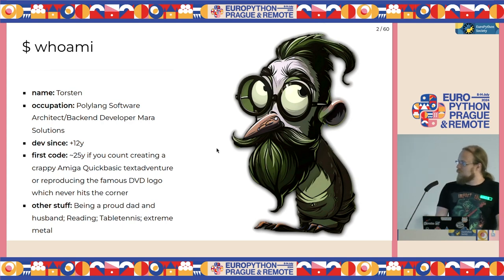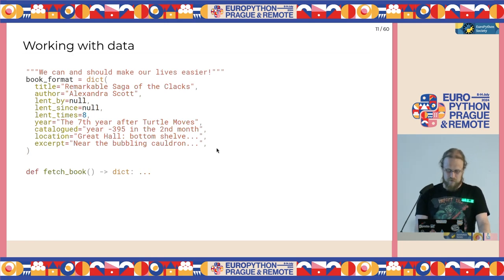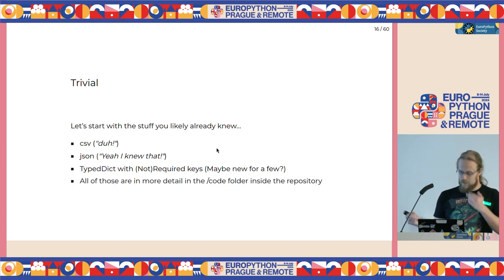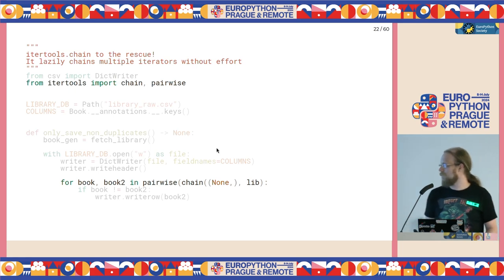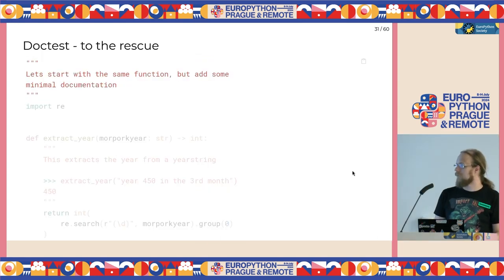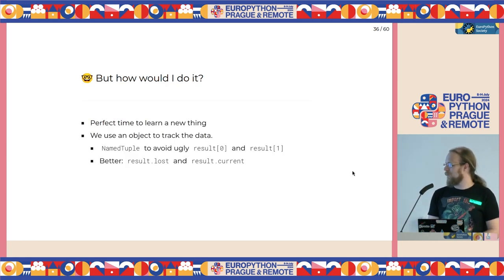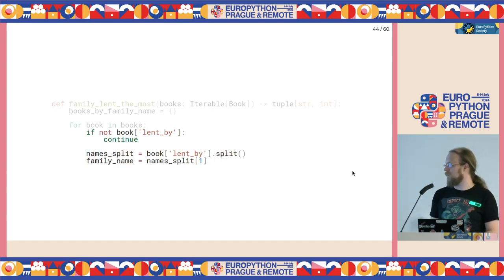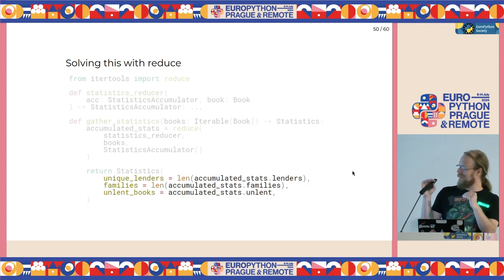Python Unplugged: Mining for Hidden 'Batteries — Torsten Zielke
Python Unplugged: Mining for Hidden 'Batteries by Torsten Zielke

Python prides itself on its 'batteries included' philosophy, but beyond the well-trodden modules lie hidden gems awaiting discovery. This talk ventures into the depths of the Python standard library to unearth lesser-known features from itertools, collections, functools, typing and more.

All of these tools are already built into every standard python installation and no "(uv) pip install" is necessary.

Many if not all of those are likely already known to old fashioned pythonistas, but for beginners (1-2years) there will be something new to learn, while for intermediate python developers there might be at least a few more gems to discover.

By delving into these underutilized modules, attendees will gain a richer understanding of Python's built-in capabilities and learn how to write more pythonic code.

00:00 Introduction
05:30 Chapter 1: Fetching data
05:42 urllib
06:48 TypedDict
09:02 Batching
09:44 islice
11:10 batched
11:50 DictWriter
15:32 Chapter 2: Cleaning data
17:22 pairwise
19:16 chain
22:20 ChainMap¹
23:36 Multiple Context Managers
25:54 Doctest
27:44 yield from
29:44 misusing return value in generators
33:03 NamedTuple²
33:06 Chapter 3: Processing data
34:51 defaultdict
36:28 Counter
39:55 groupby
43:10 reduce / tee

Corrections
22:21 ¹itertools.ChainMap is wrong: collections.ChainMap is right
33:06 ²We also need to yield one more time at the end for the case, where the last books are lost books. Maybe even yield namedtuple(book: Book, lost: bool)